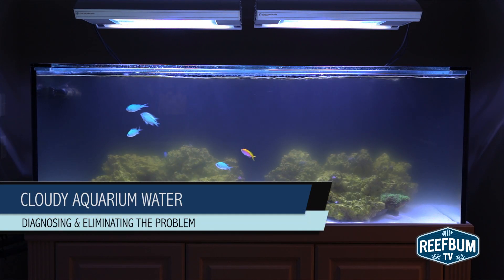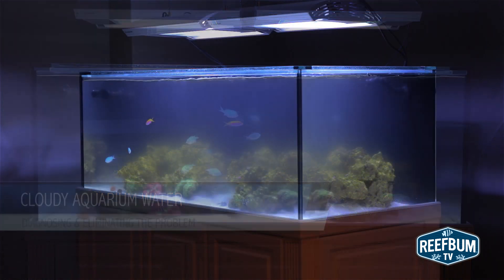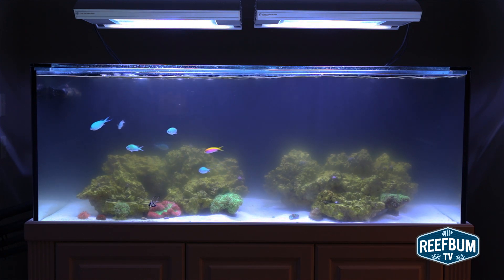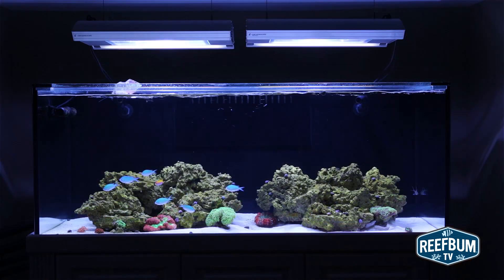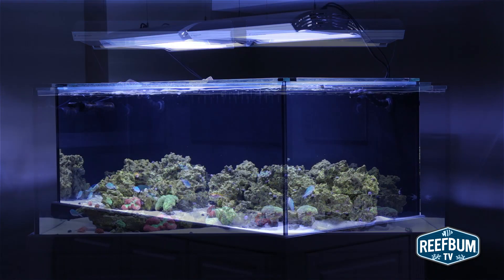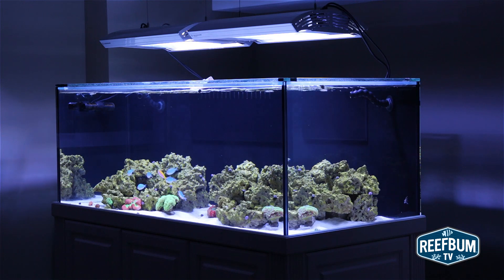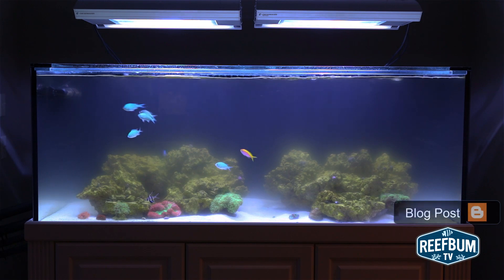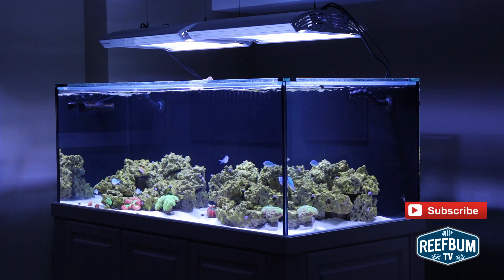Diagnosing & Eliminating Cloudy Aquarium Water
In this video I go into detail on how to diagnose and eliminate cloudy
aquarium water in a reef tank.